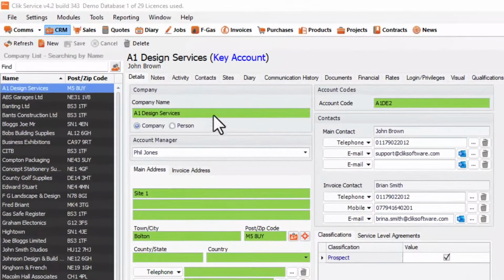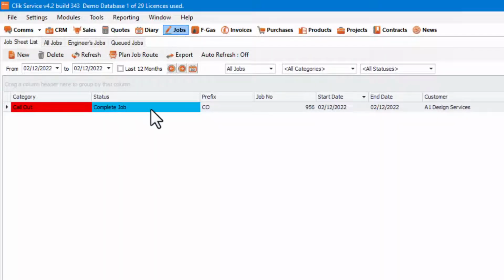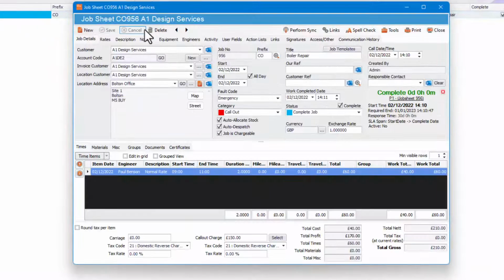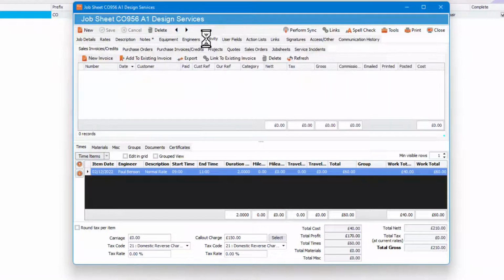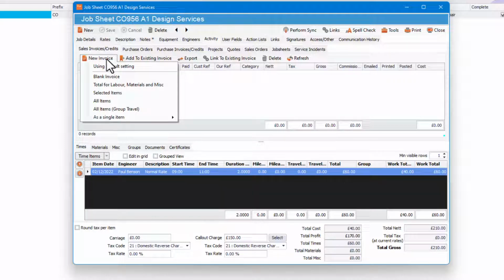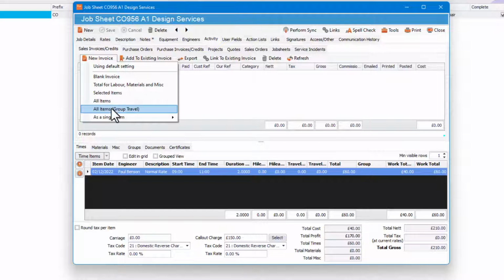Creating Invoices From Jobs | Clik Service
This video tutorial will show you how to create an invoice from a completed job. This helps you process the next step of the work and invoice the customer for the work done.